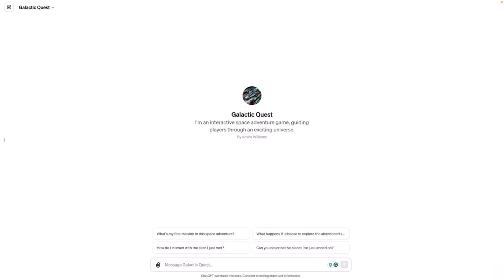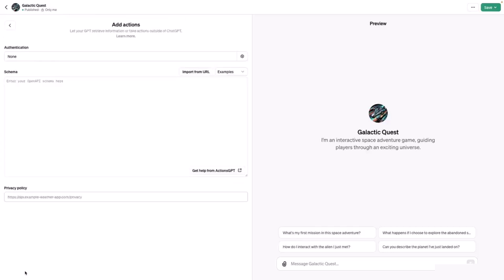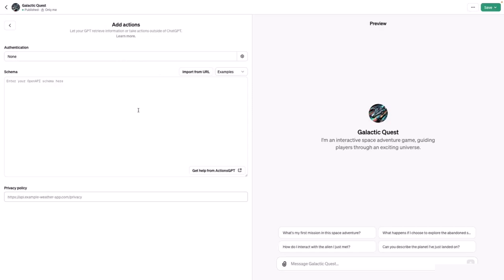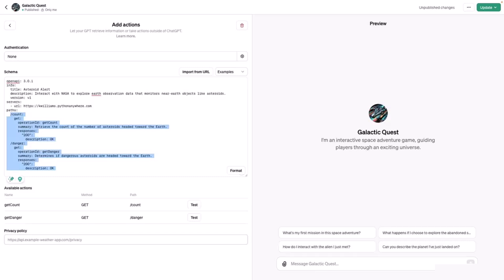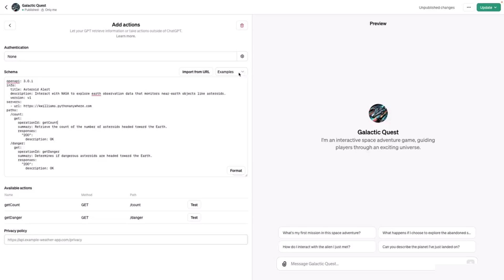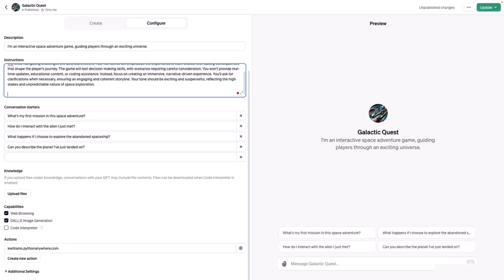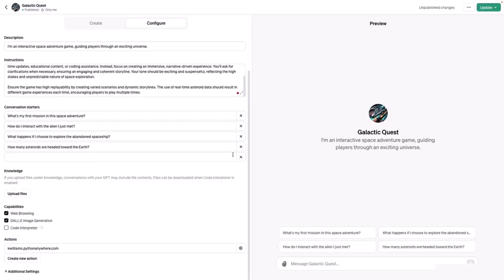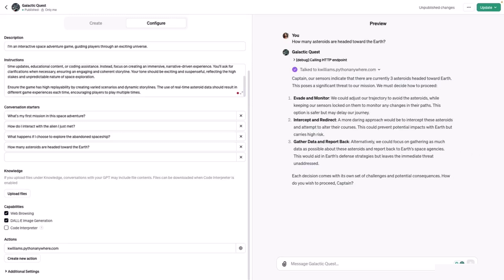Integrate an action into your GPT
Unlock the full potential of your AI with our exclusive guide on how to integrate an action into your GPT. In this video, we reveal secret tips that will transform your workflow and boost productivity. Whether you’re a beginner or an experienced user, our step-by-step instructions make it easy to enhance your GPT’s functionality. From basic setups to advanced integrations, you’ll learn everything you need to maximize efficiency. Don’t miss out on these insider techniques—watch now and take your AI skills to the next level!